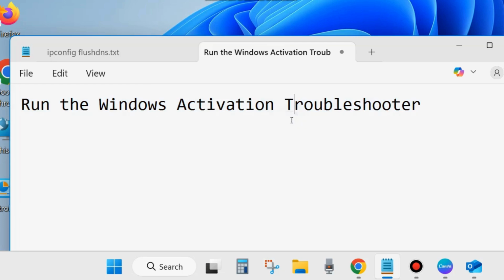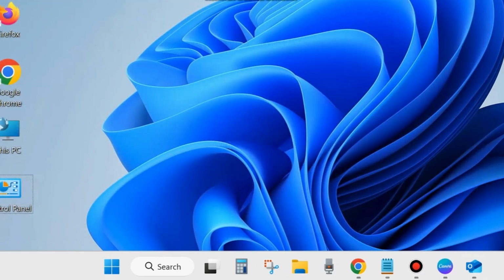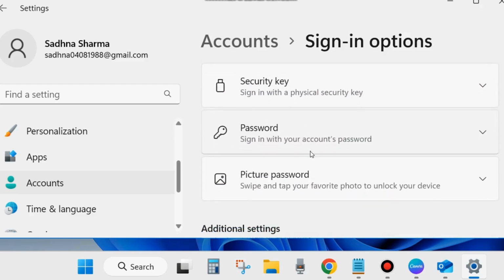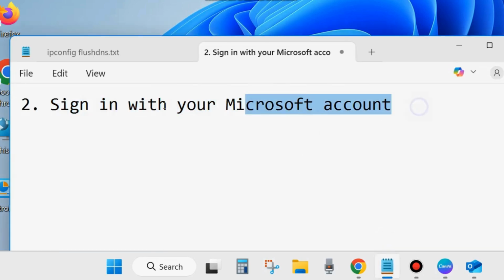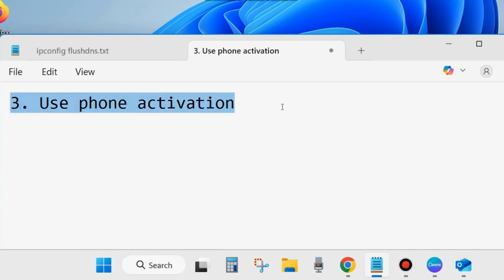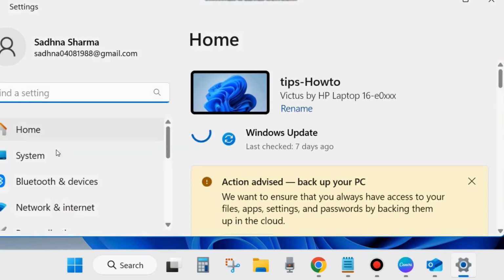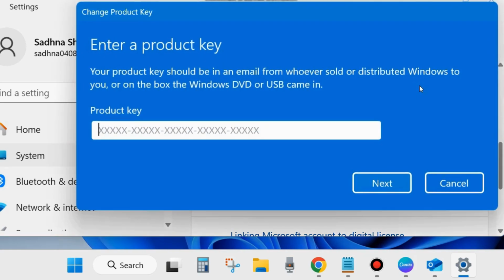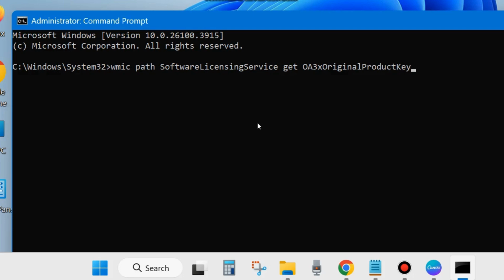0xC004B100 Windows activation error on Windows 11 / 10 Fixed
How to Fix Windows activation error 0xC004B100 on Windows 11 / 10